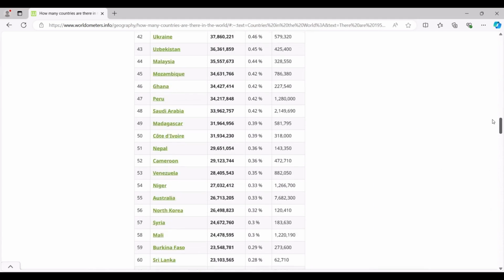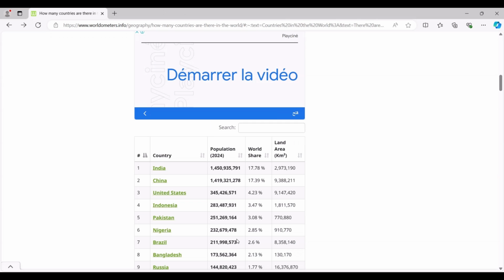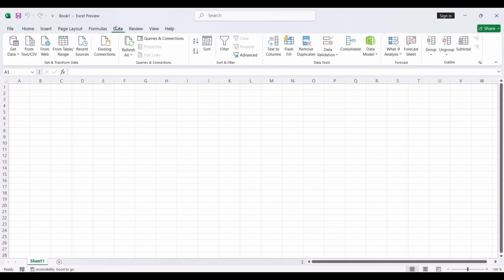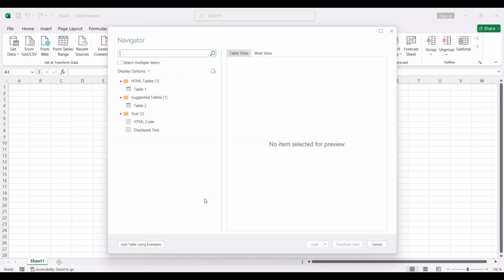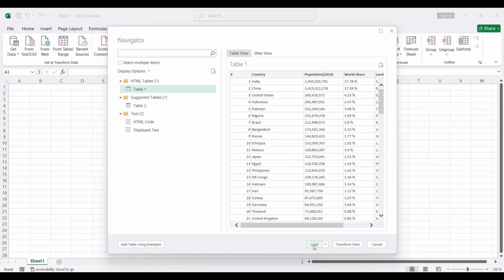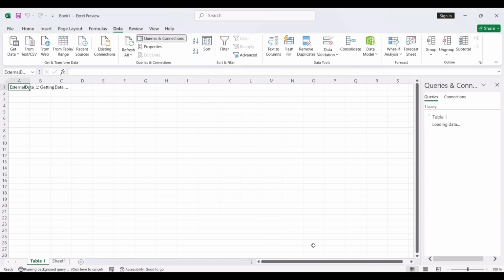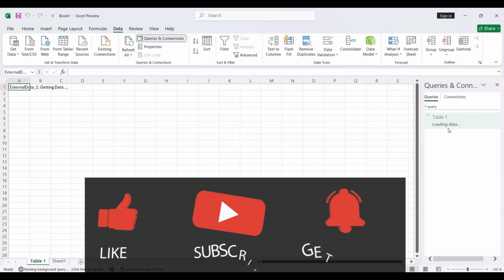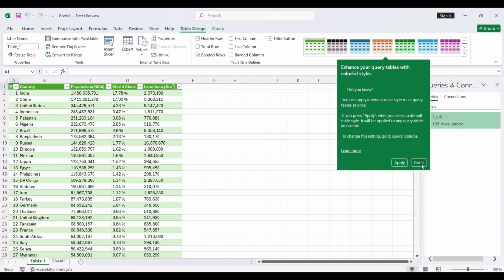How to Import Data from the Web to Excel in Minutes | Step-by-Step Tutorial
In this step-by-step tutorial, I’ll show you how to easily import data from websites into Microsoft Excel. This is perfect for financial analysts, data enthusiasts, and anyone who deals with large amounts of data from online sources like stock prices, market data, and more. No more copy-pasting! Learn how to automatically update your Excel sheets with the latest data using this simple method.